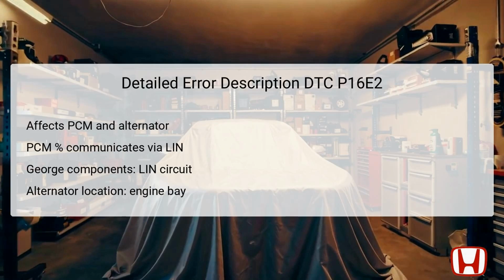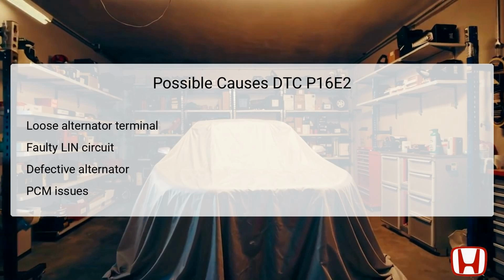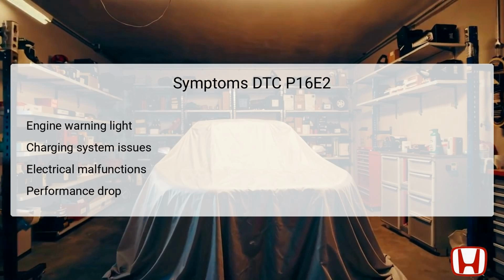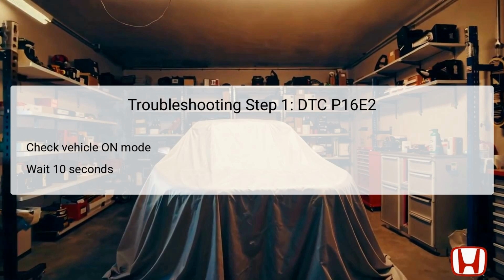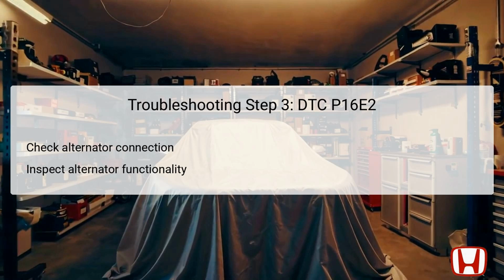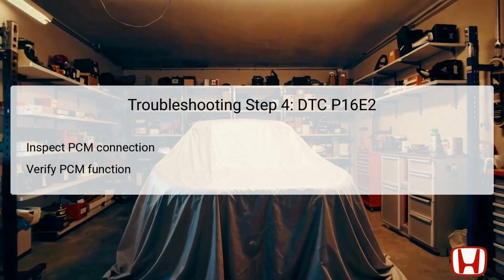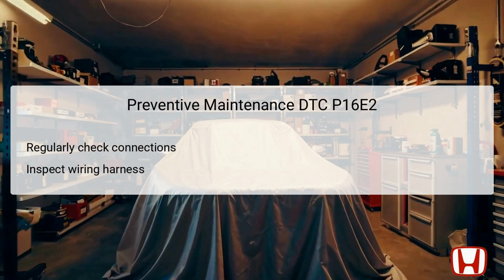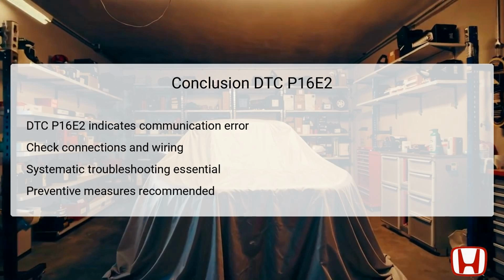DTC P16E2: PGM-FI-ACG LIN Communication Error - Honda Accord 2023+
Join the STEP Diagnostics early access list:
​ In this video, you'll learn about the Diagnostic Trouble Code (DTC) P16E2, which indicates a communication error between the Powertrain Control Module (PCM) and alternator in the 2023 Honda Accord. We'll explore its symptoms, potential causes, and a step-by-step troubleshooting guide to help diagnose and fix the issue effectively, ensuring optimal vehicle performance.